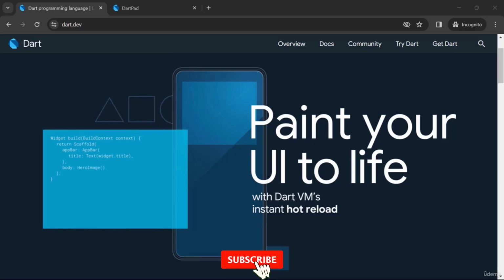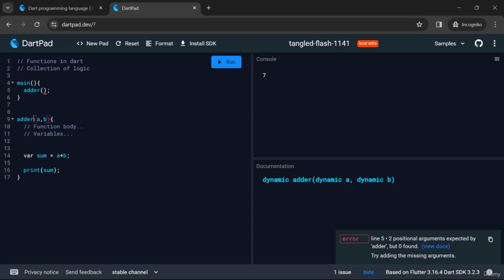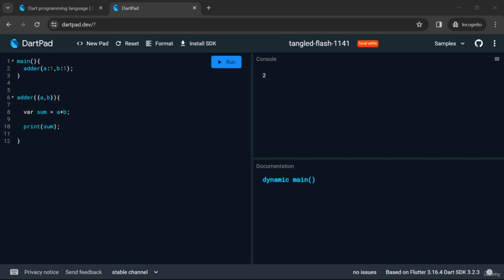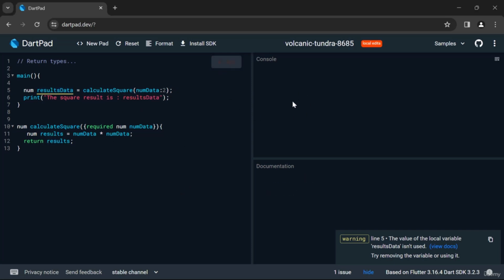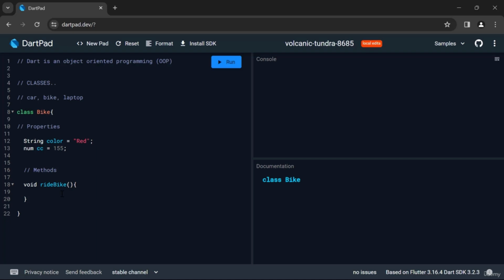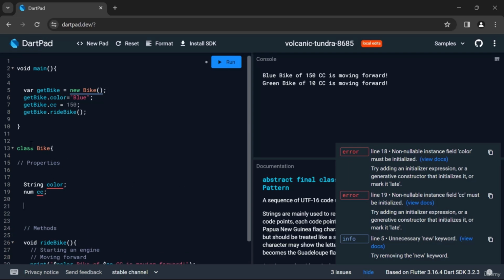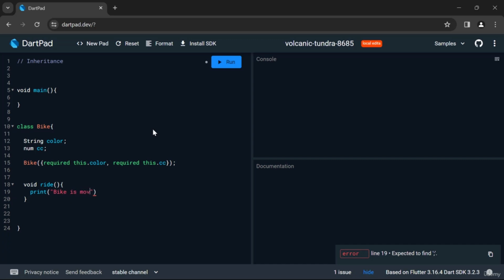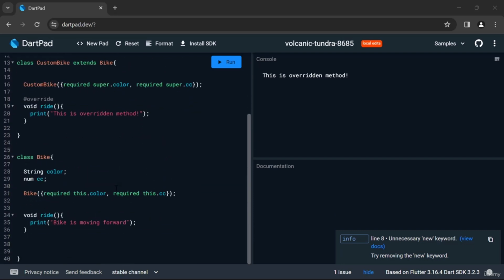Flutter Masterclass l Dart, APIs, Firebase l Full Course l Online Learner's l Part 02 l